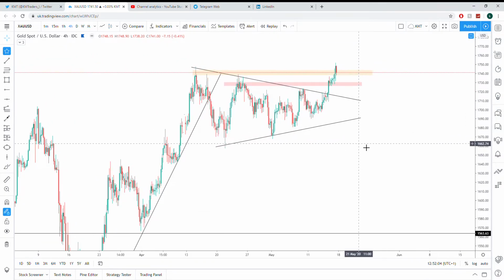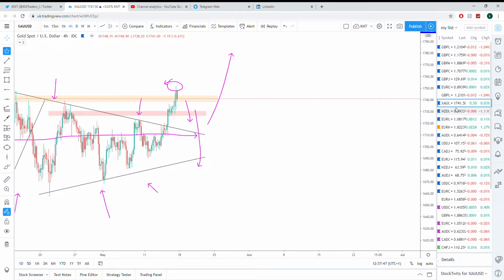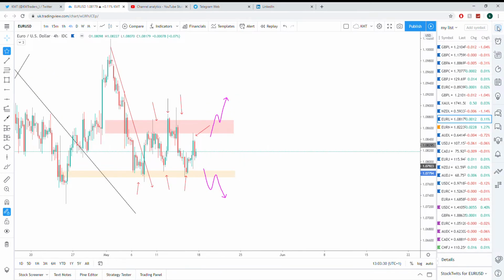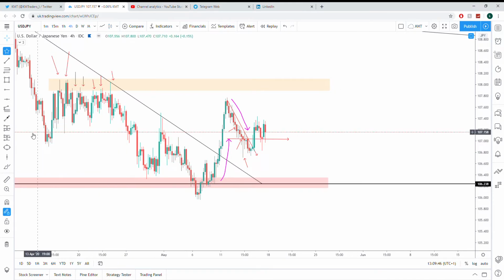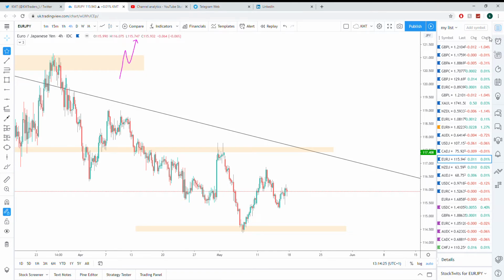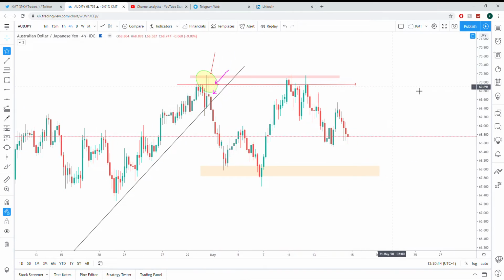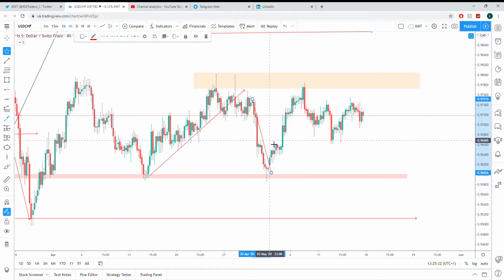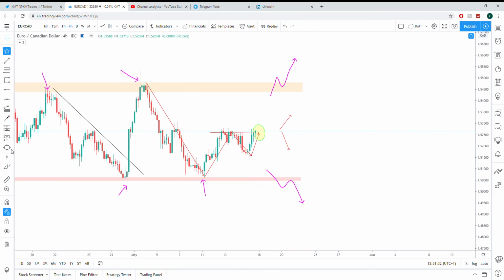FULL MARKET ANALYSIS - VOL 9